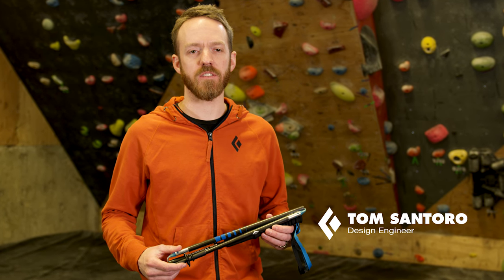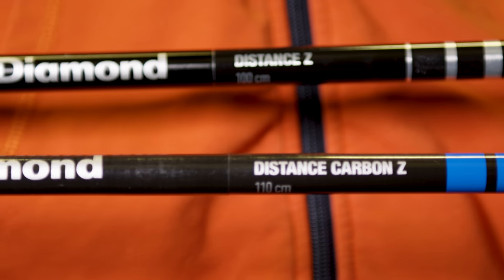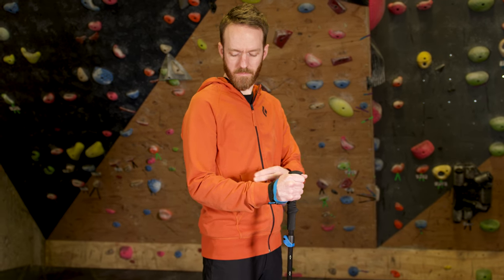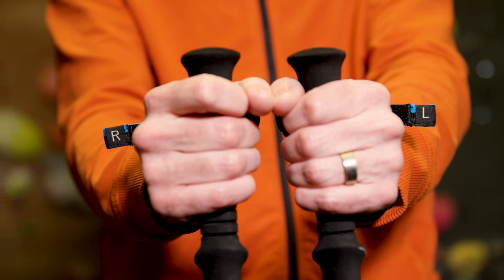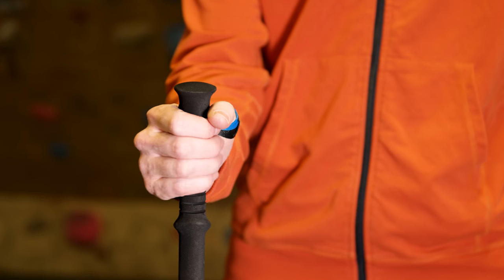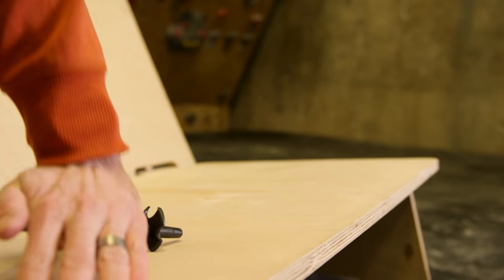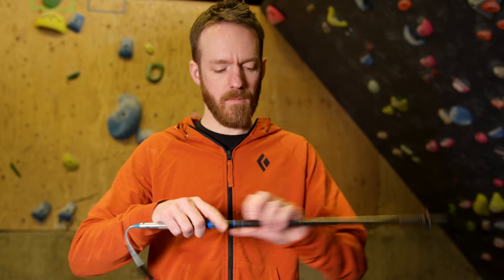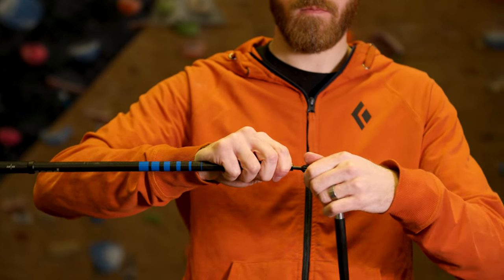The Black Diamond Distance Series Trekking Poles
The Black Diamond Distance series trekking poles are our premium poles for fully adjustable, folding performance. Now with improved joint support (making them 30% stiffer) and greater durability thanks to added reinforcements around the locking mechanism and upper shaft, these highly adaptable trekking poles deliver 100% carbon construction, FlickLock® adjustability and a three-section foldable shaft. Combined with interchangeable, non-scarring Tech Tips and a lightweight EVA foam grip, your grasp and traction will be solid.